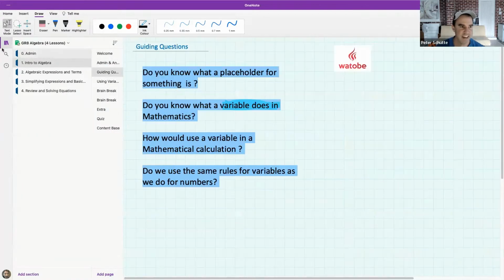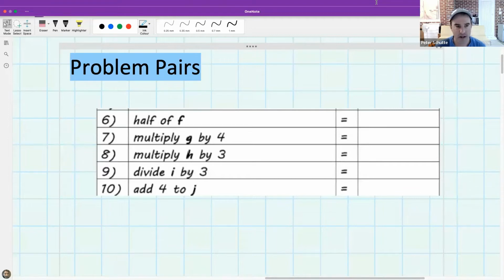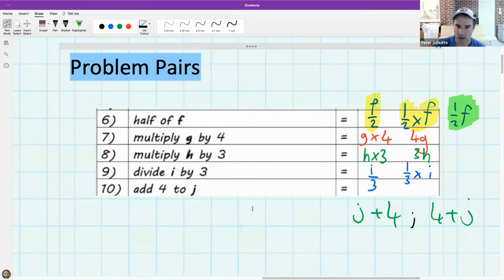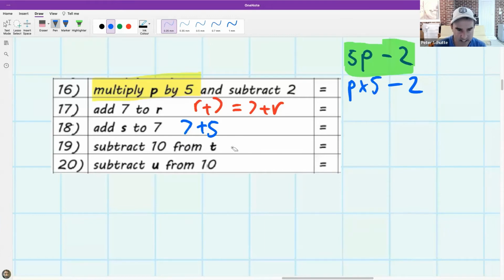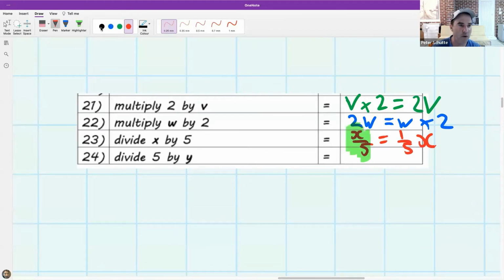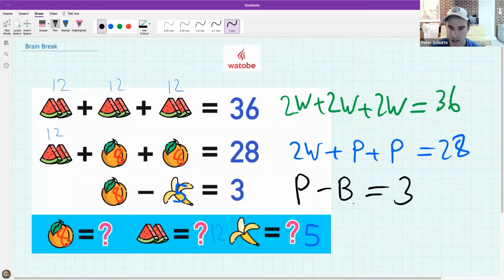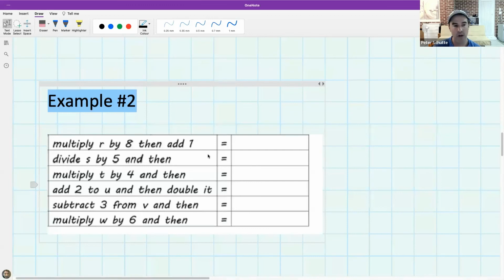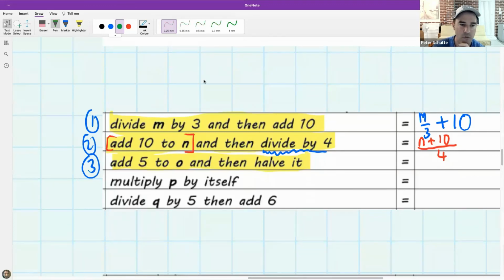Grade 8 - Algebra (intro to the language of algebra)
Grade 8 | algebra | language | variable | rule | multiply | divide | subtract | add |